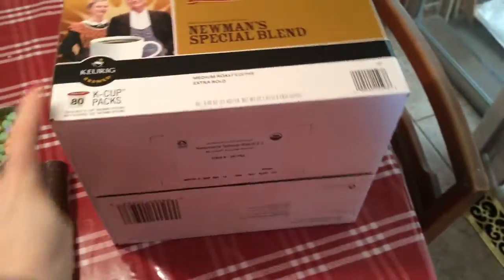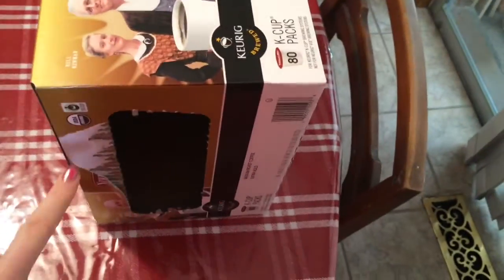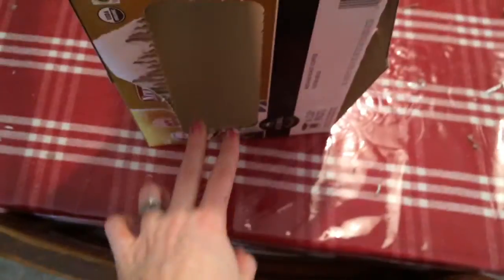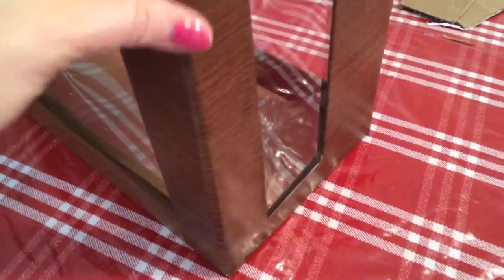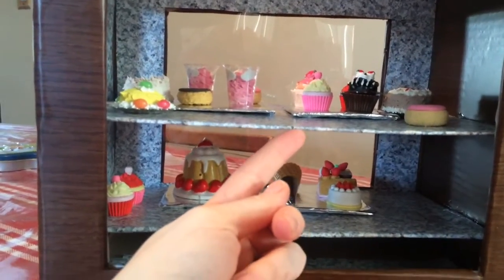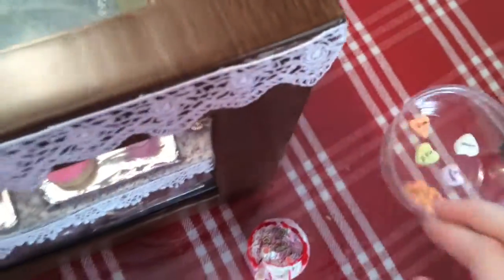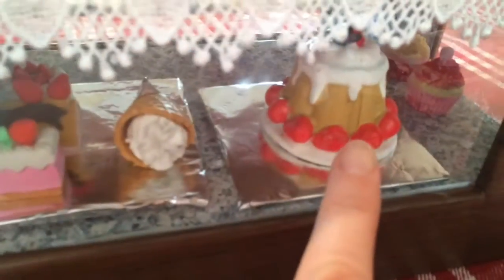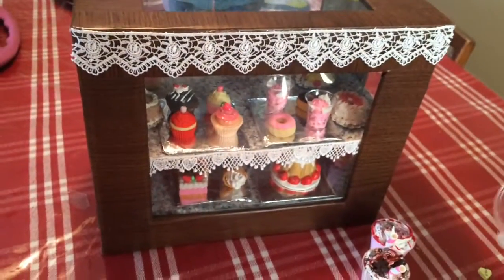Patisserie/Bakery counter for AG dolls DIY